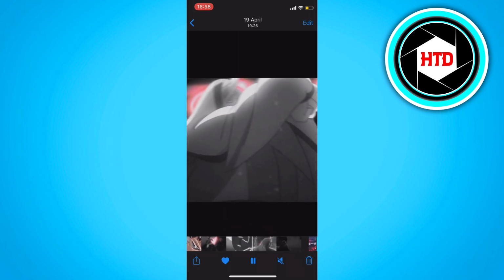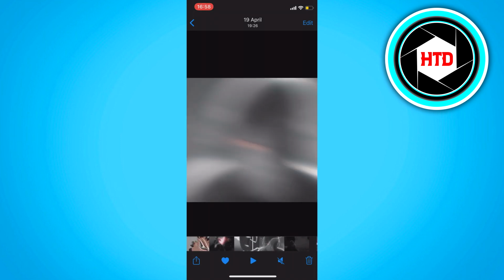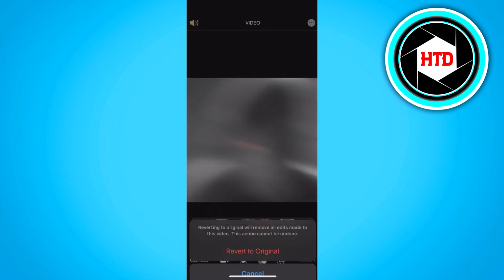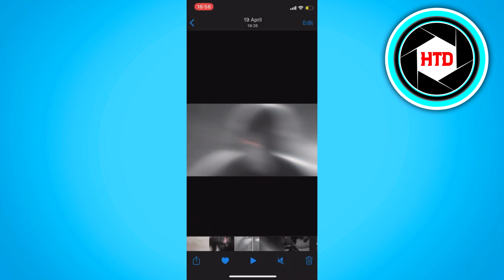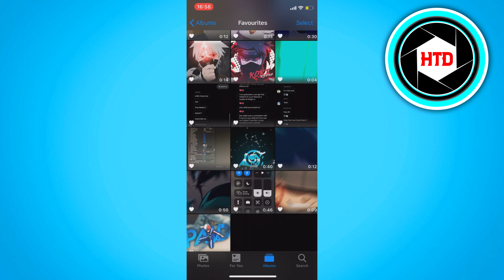How to Crop a Video on Iphone! (Quick & Easy 2025)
Learn How to Crop a Video on Iphone! (Quick & Easy 2025)

In this video I show you how to crop a video on iphone. This will be a short guide that shows you exactly how you can crop a video on iphone.

Here's how to crop a video on iphone.

1) open gallery
2) select a video
3) click edit
4) crop it